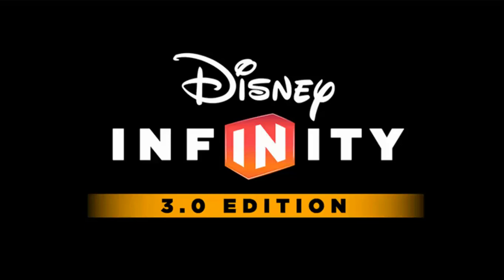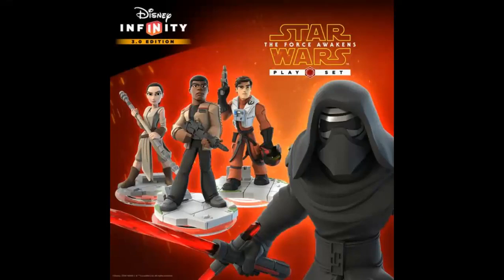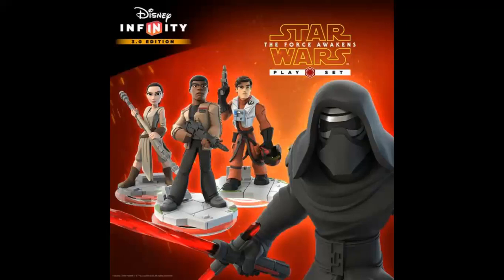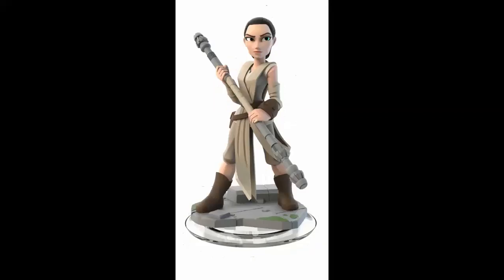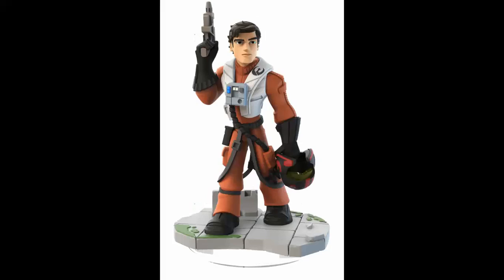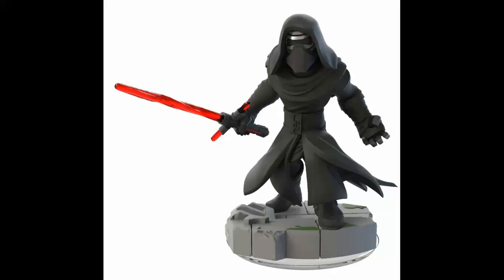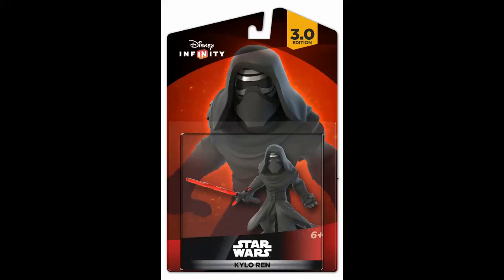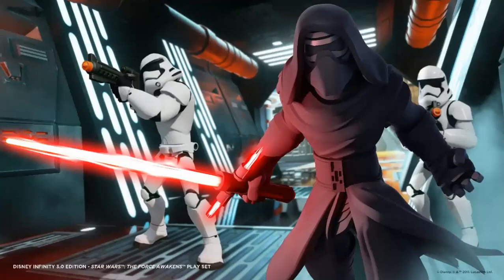Disney Infinity 3.0 News - THE FORCE AWAKENS REVEALS!!!!!!!!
News on the Star Wars the Force Awakens Playset. Plus the first in-game screenshots!

All images are owned by Disney and Lucasfilm

Want to know how I record videos?

For PC I use TechSmith Snagit 12 and the Snagit Editor.
For editing videos I use Elgato Editing, Snagit Editor, and occasionally iMovie.

For console games I use an Elgato HD capture card.